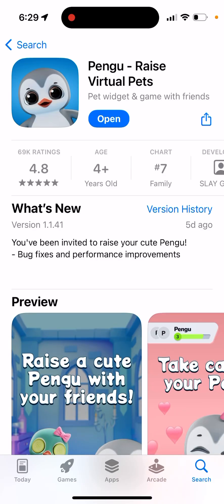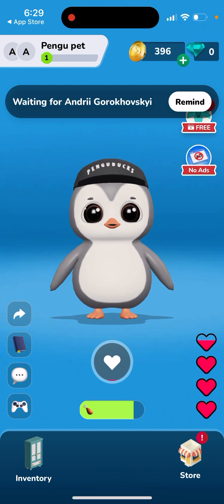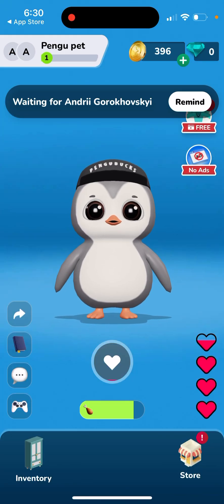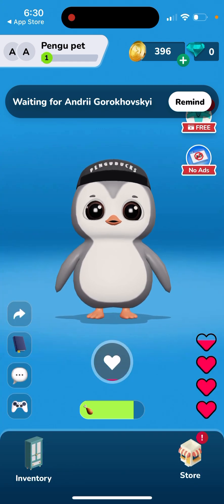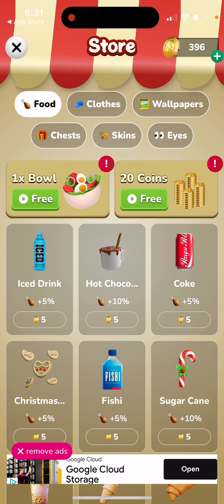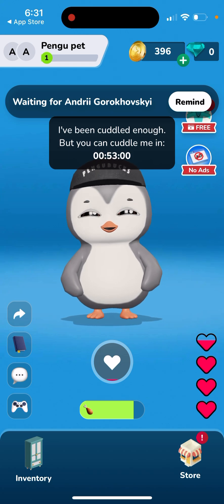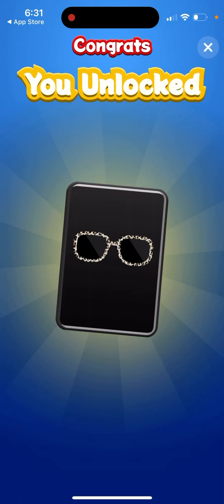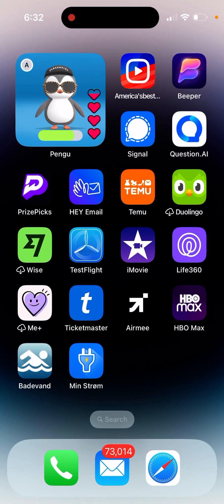Pengu - raise a virtual pet - how to play